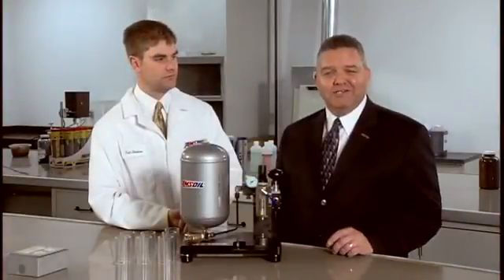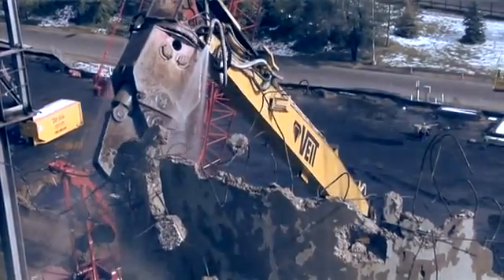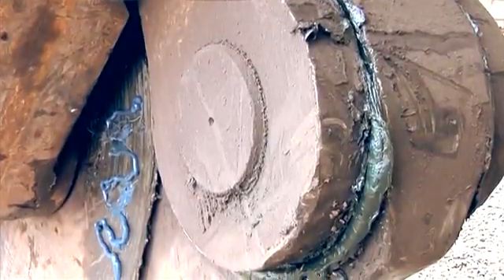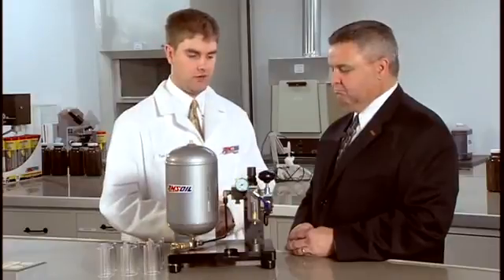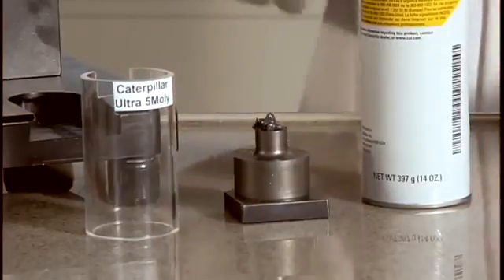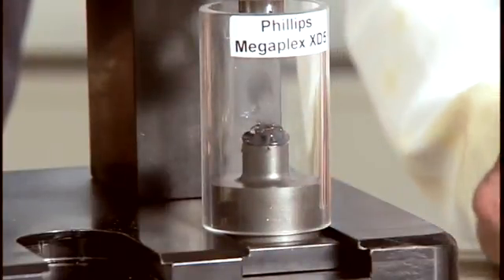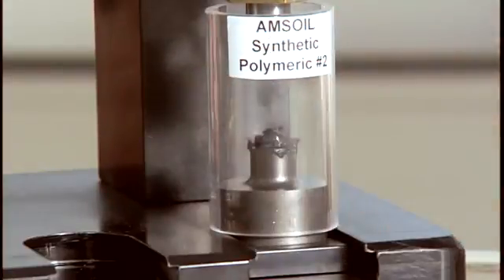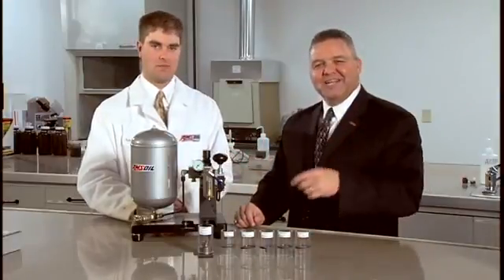AMSOIL Grease Comparison Testing - Pound-out resistance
You may be using the best anti-wear grease but if it's not able to cling and stay on your surface, it does no good! Nor can it supply corrosion or rust resistance. AMSOIL and their suppliers have created new technology taking grease to the next level making the grease AMSOIL's most advanced product.

Short Transcript
Welcome to the AMSOIL information series I’m Rob Stenberg with me today is Matt Morgan product specialist with AMSOIL and we're here today to talk about the new Amsoil polymeric grease. Now Matt why don't you tell me why AMSOIL decided to go this direction with this new grease?

 Well AMSOIL really looked at competitive grease's out there and the needs of heavy equipment owners and operators and determined there was some issues with competitive products.
So what are some of the issues that a heavy equipment operator or owner would see out in the field?
First and foremost would be pound out resistance. That's the biggest one. Secondly, I would talk about water resistance and contaminant ingress. So now pound out what exactly are you talking about when you say pound out found out is really when a big piece of equipment slams repetitively either into Earth or rock or just slams the bucket repetitively back and forth? Like a bucket coming up and down on a front end loader say? That's exactly right. When that occurs all of that pressure from that heavy load is pushed directly onto the pins that hold that bucket to the piece of equipment that whole load forces inferior greases out that cannot cling to themselves or to metal components. So once that pound out occurs there's nothing there to lubricate those pieces of equipment.
SNIP -

 Let's go ahead and start by testing the caterpillar ultra-five moly grease super the way that we test agrees to take a small standard amount of grease directly out of the tube and place it right on the anvil we then take the plastic safety shield and place that over the anvil. Once we have the safety shield in place we slide the anvil into the unit and take a look at the air pressure to ensure it's consistent from test to test. You want the air pressure the same every test.

Next we'll test Phillips Megaplex XD5. Push it in we check our air pressure to execute the test push the plunger. Now we'll test Bobcats Supreme heavy-duty grease. Next we'll go ahead and test Case moly grease now we'll test Valvoline palladium. Now we'll test the AMSOIL synthetic polymeric grease. Wow! No pound out. Matt, what happens if you hit that a couple more times? No pound out! Well Matt I can really see how the pound out effect and the seal effect that you talked about earlier how AMSOIL's grease really does perform and it really does cause that seal and it doesn't pound out like the other greases do. That's exactly right keeps that pound out keeps that seal and the other major benefit that comes from both of those is the grease last a lot longer in service than any other competitors because it doesn't pound out. Another benefit! Well thanks Matt!

Consider the Dealer Opportunity and help us with our biggest issue - Supply! More than ever people want AMSOIL local - Join us as a dealer - read all about it!